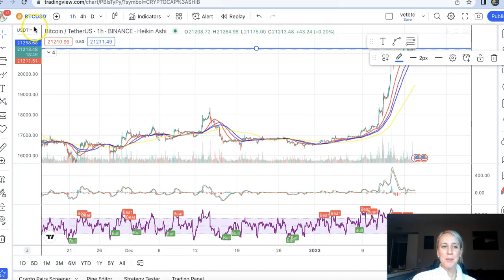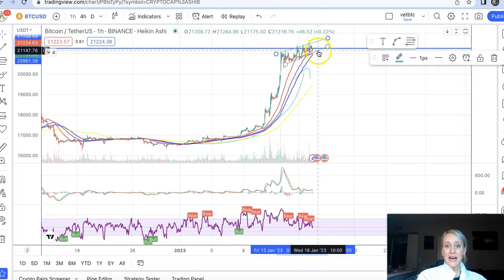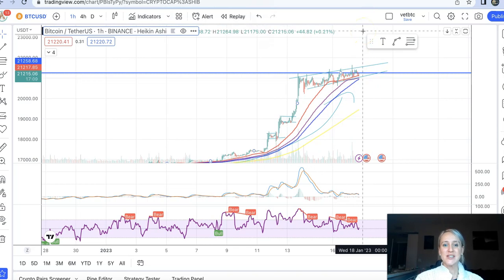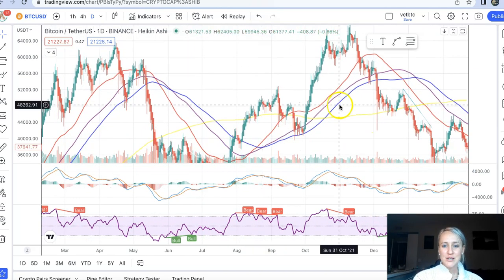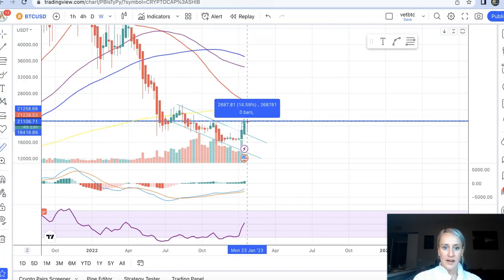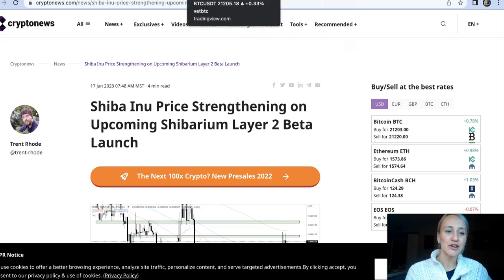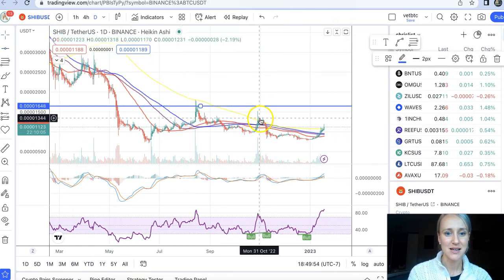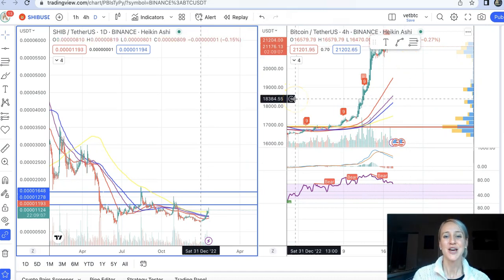Shiba Inu Layer 2 Beta Launch & BTC TA News